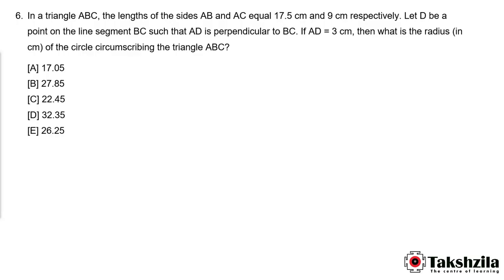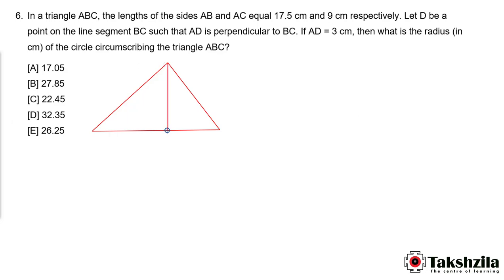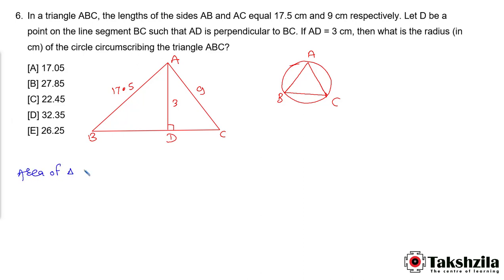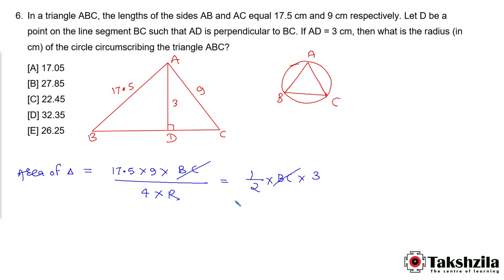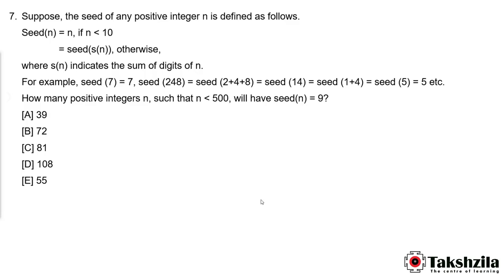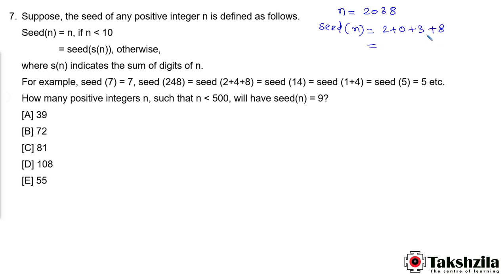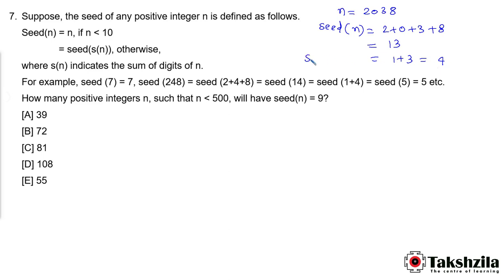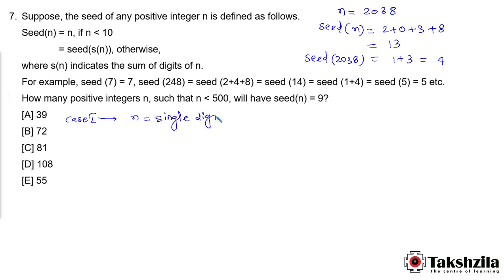CAT 2008 | QA Solutions | Part 2 | CAT Past Year Questions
⏩In this video, we are going to discuss Q 6 to Q 10 from QA section of CAT 2008.
📌Must solve questions before actual CAT.